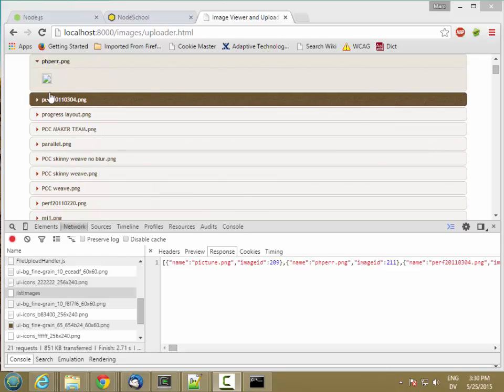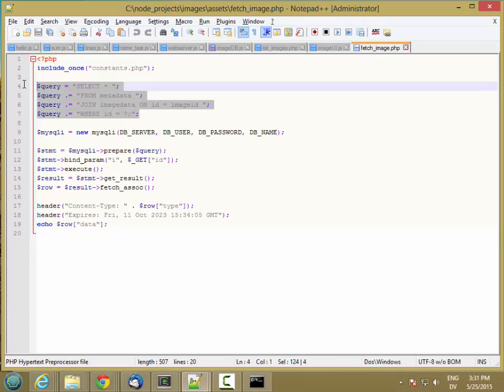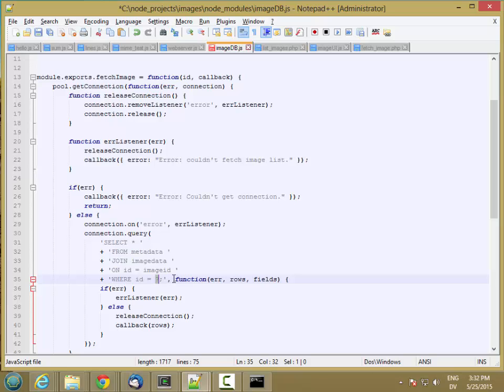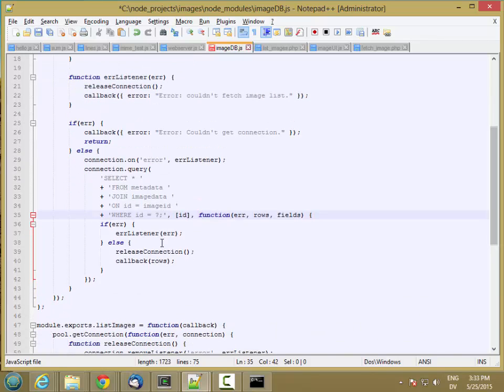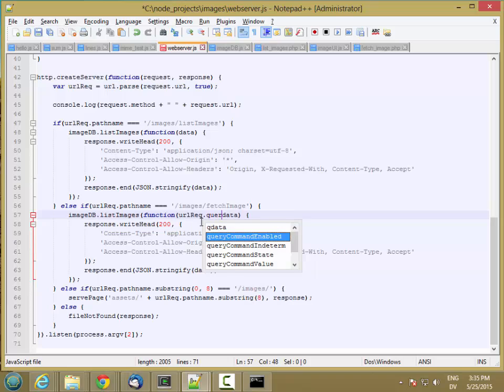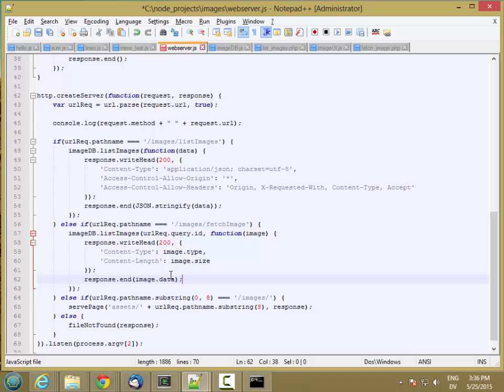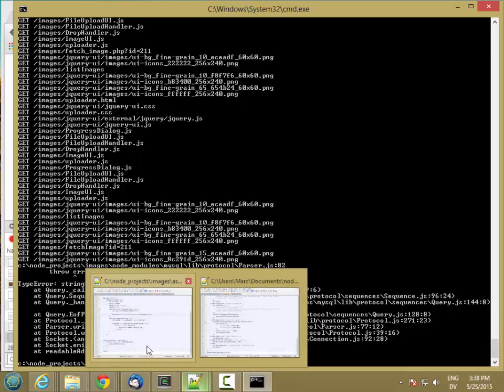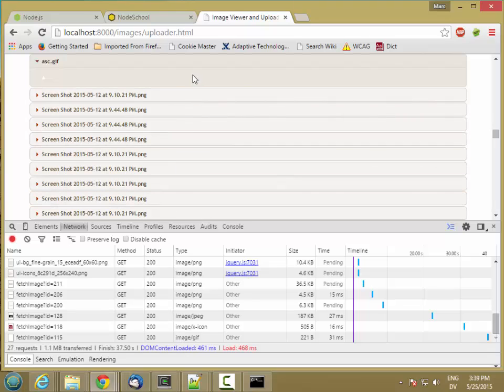233W NodeFetchImage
CIS 233W Node.js. Fetching an image from the database using MySQL.